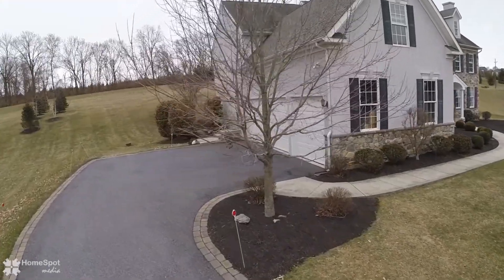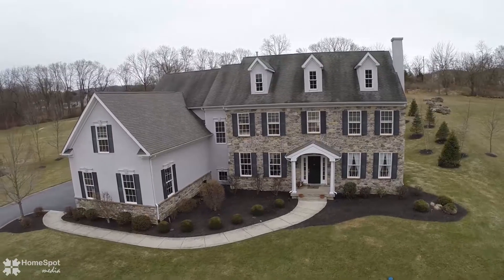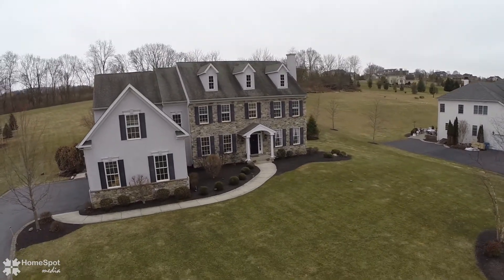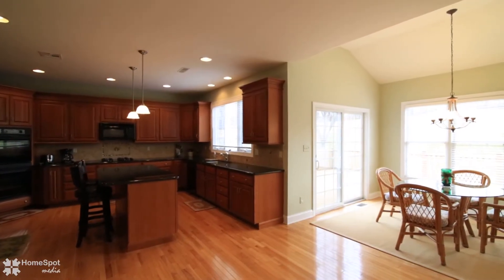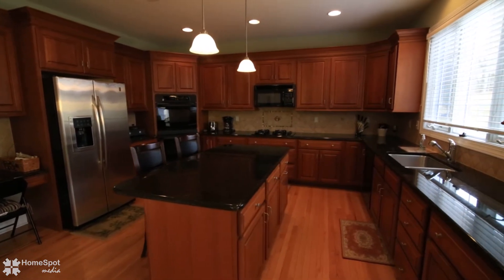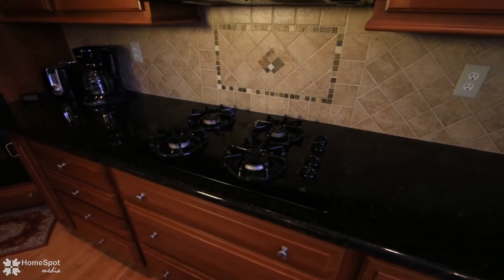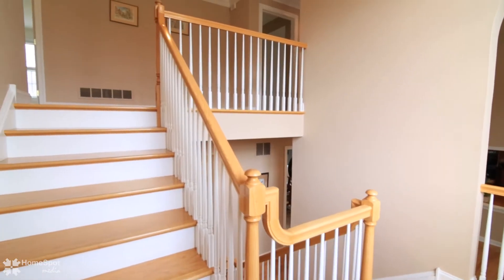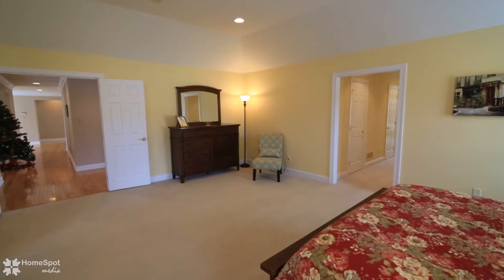65 Woodside Dr. Easton, PA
Welcome to 65 Woodside drive located in the prestigious Woodside estates. This impressive and meticulously maintained custom stone and stucco home boasts up to six bedrooms and six bathrooms. Enter the open foyer to the formal living and dining rooms. A spacious, modern kitchen includes granite counters, cherry wood cabinetry, multiple work areas, and a walk-in pantry complete with breakfast area and multiple pass-through openings to the vaulted ceiling great room with a stone fireplace and a balcony off the upstairs hallway. Completing the first floor is a private office, two powder rooms, and laundry room. Dual staircases lead to the second floor, to a beautiful master suite Containing five closets, sitting room, and en-suite bath with double vanity, tiled shower, soaking tub and walk-in closet. Two additional bedrooms have jack and jill bathrooms and another bedroom with en-suite bath. The lower level contains a remarkable home theater room complete with luxurious leather chairs, full bath, bedroom/exercise area, custom leather pocket pool table, and full wet bar. Call today to schedule your private tour.